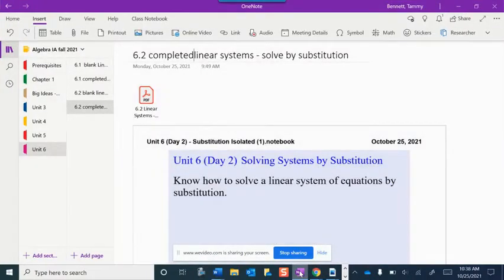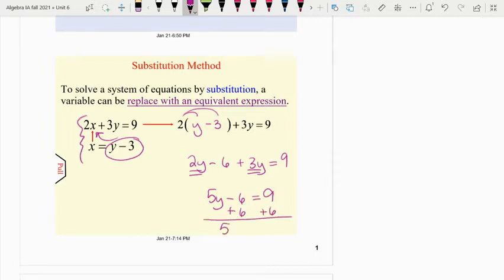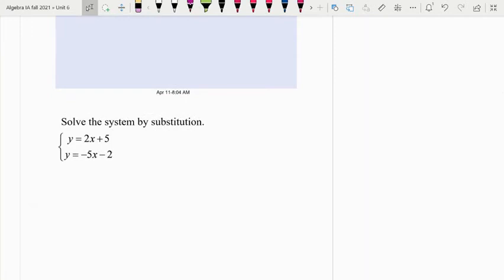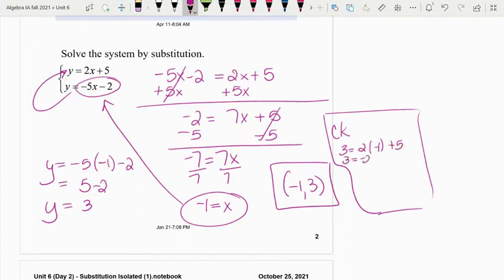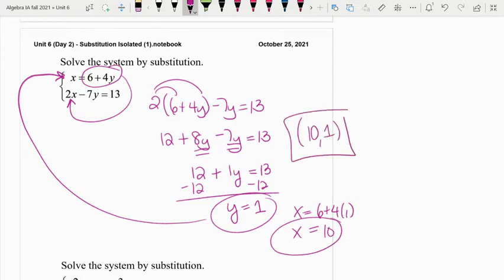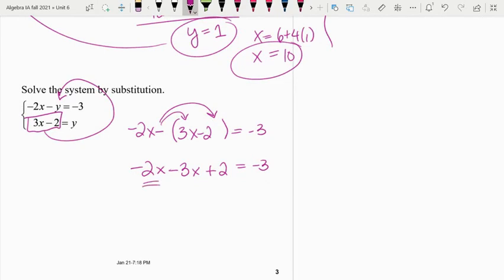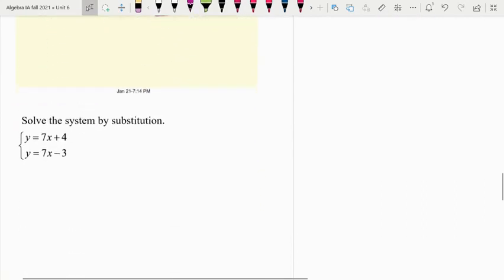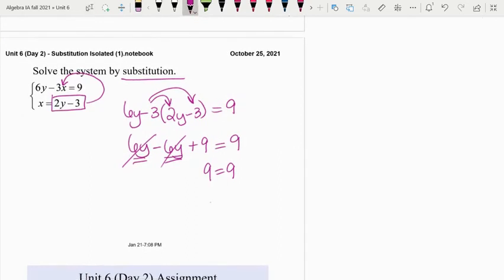Unit 6 Day 2 - Solving systems by Substitution IA